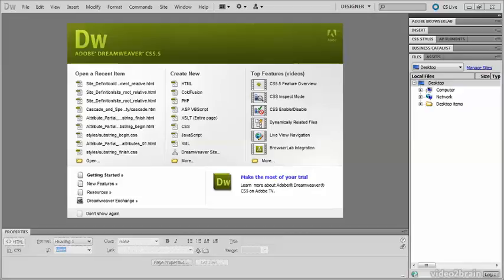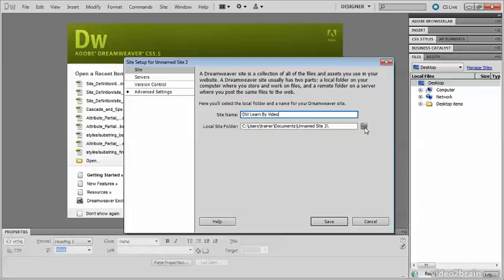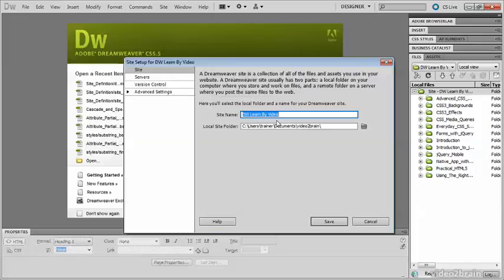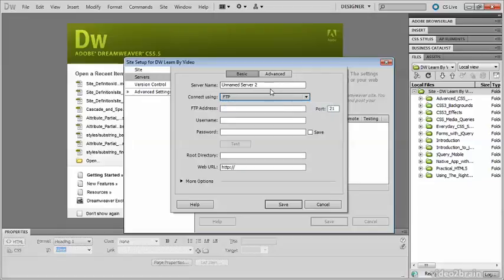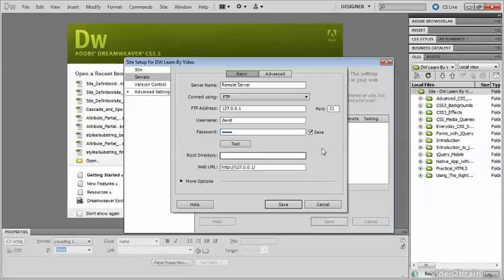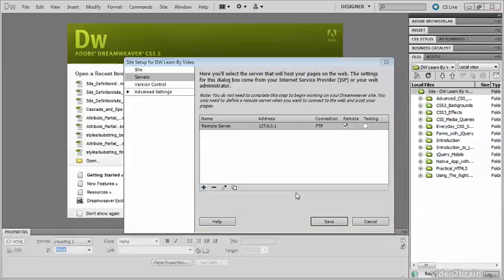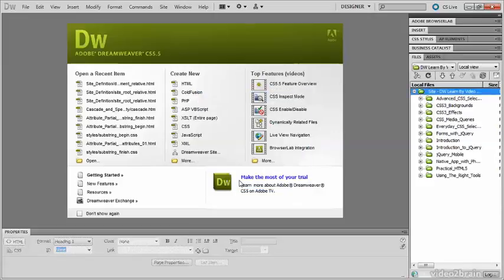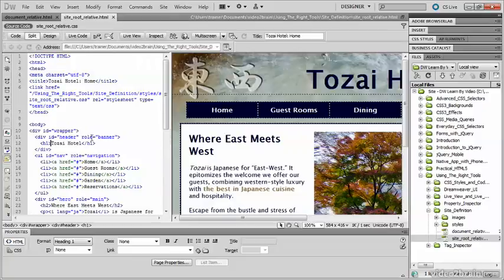v2b HTML5CSS3jQwithDreamweaver55 02 01